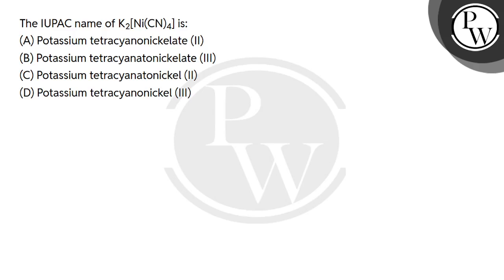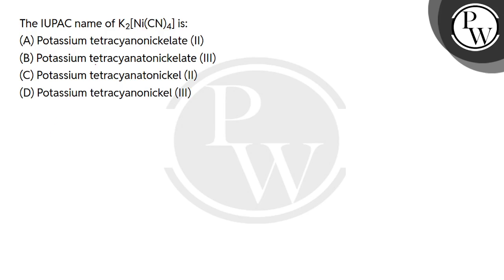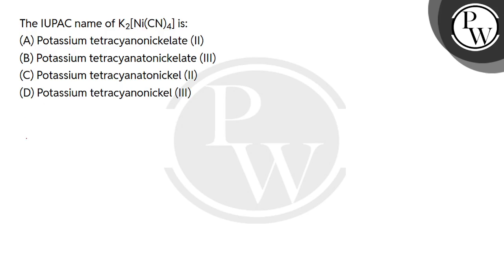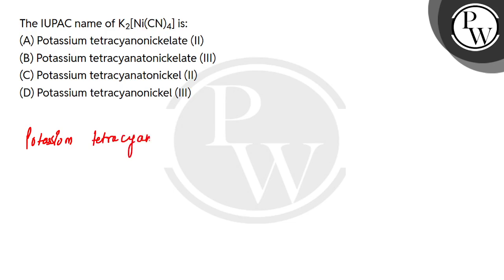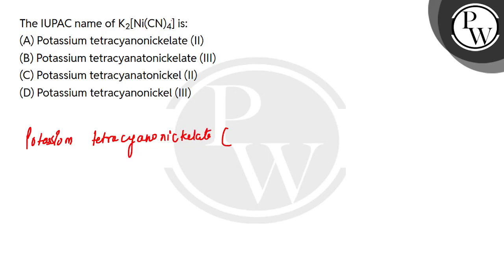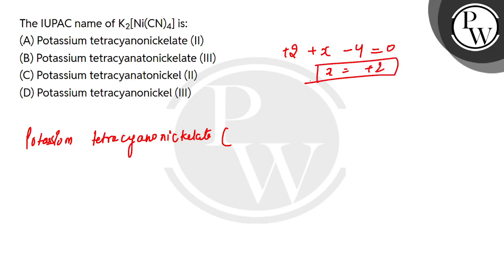The IUPAC name of K2[Ni(CN)4] is:....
The IUPAC name of K2[Ni(CN)4] is: 📲PW App